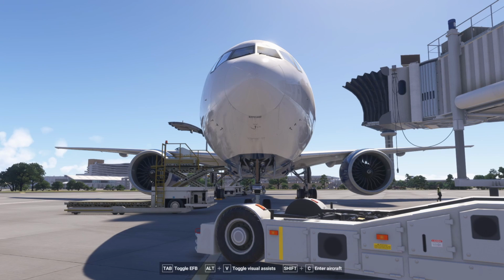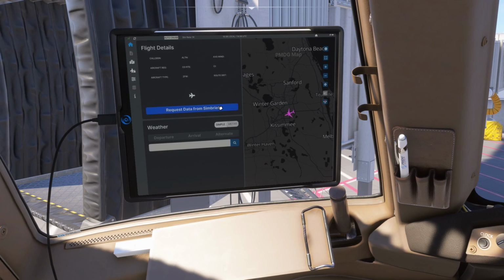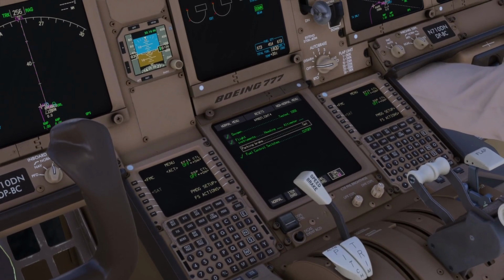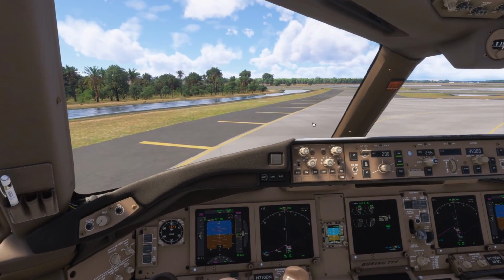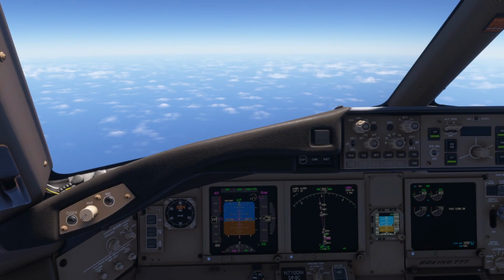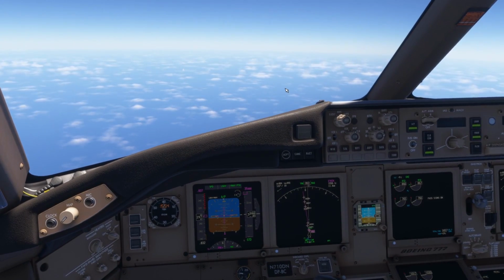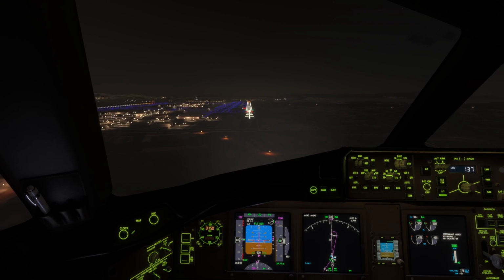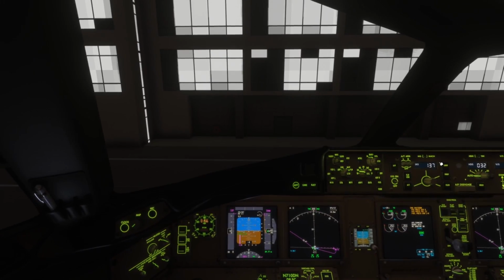MSFS 2024 | PMDG 777-200 LR First Look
PMDG just recently released the new 777-200 LR for both flight simulator 2020 and 2024. Today we take it for a long haul flight from Orlando to Athens Greece.

My Specs:
CPU: Ryzen 7 5800x 8 Core
GPU: RTX 3060 12 GB vram
RAM: 32 GB
Storage: 2 TB M.2 nvme SSD